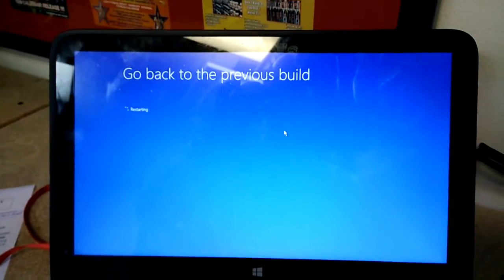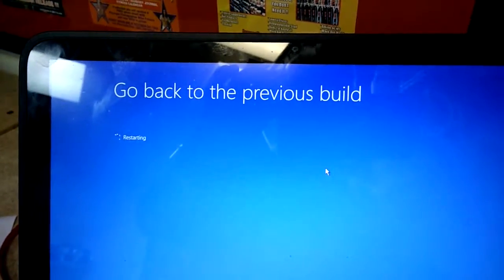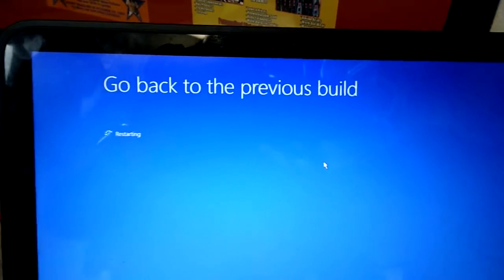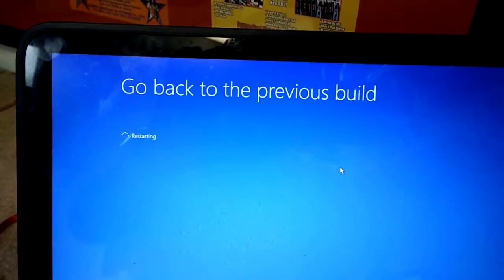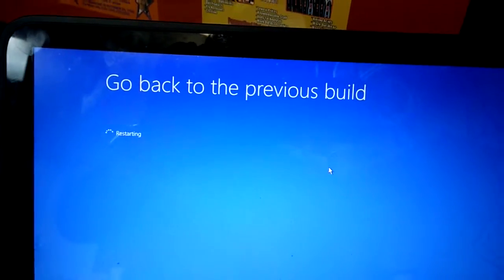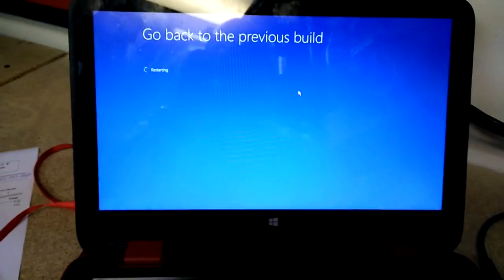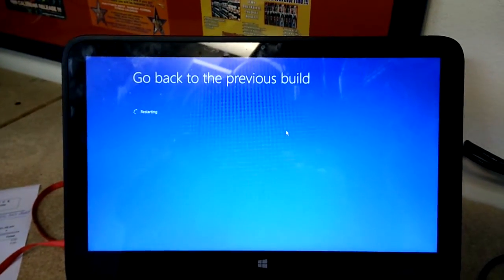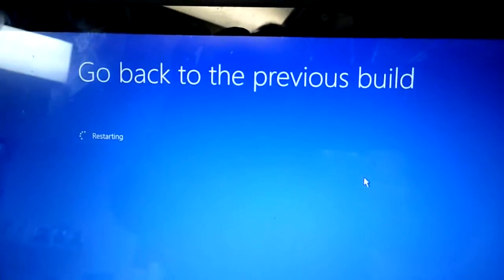Windows 10 allows you to go back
If your Windows 10 install fails there is an option to go back to your prior build